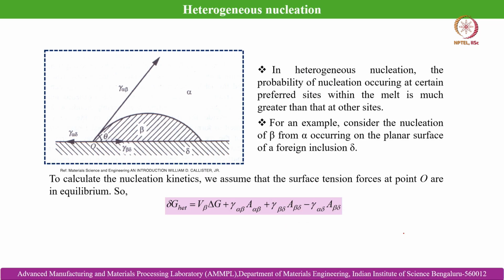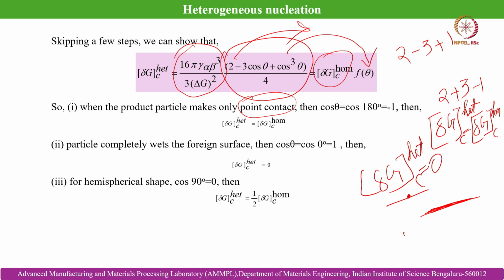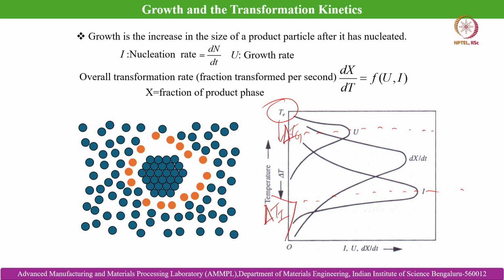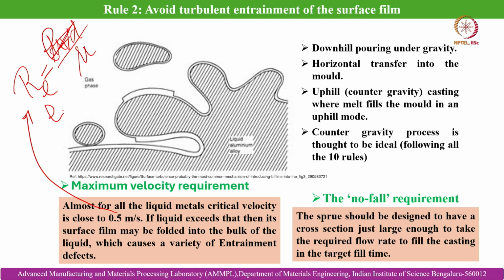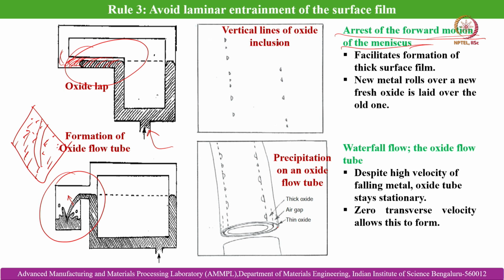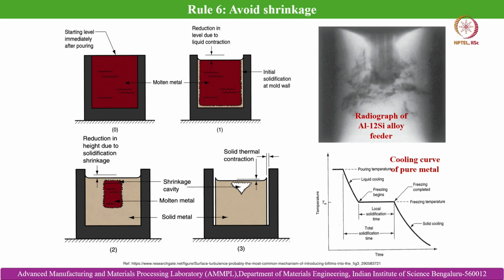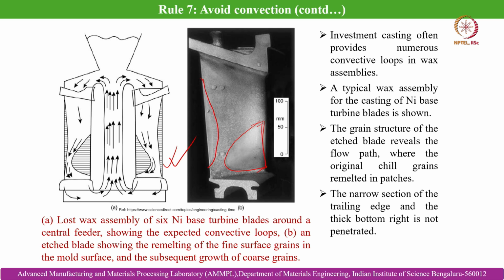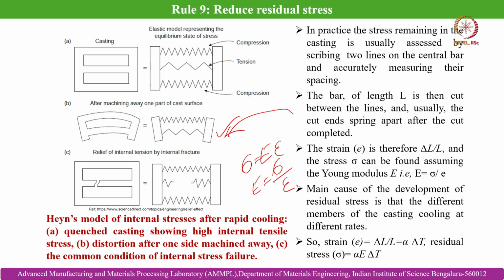Lec 07 Solidification of metal and alloys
Metal Casting, Solidification , Nucleation,growth